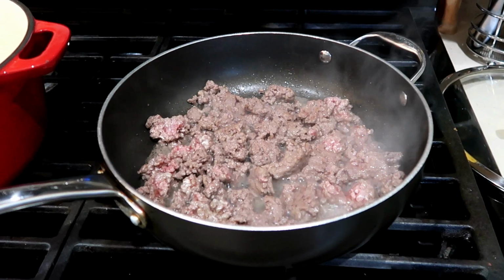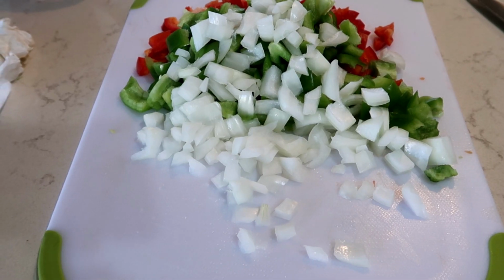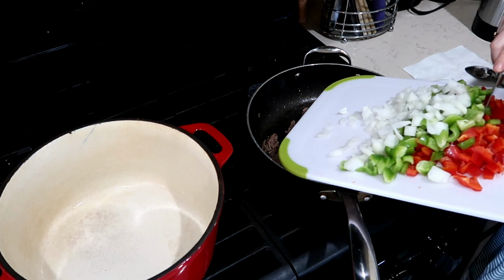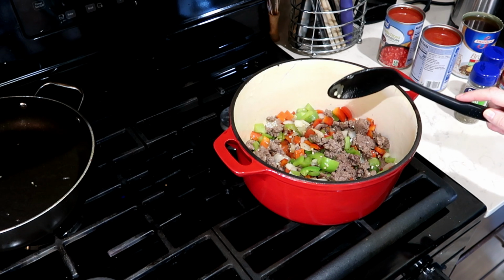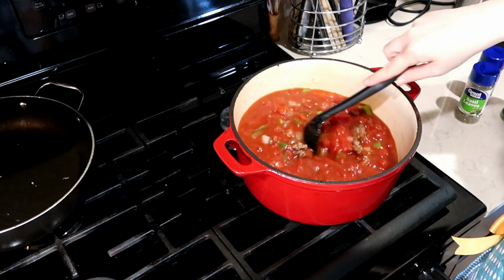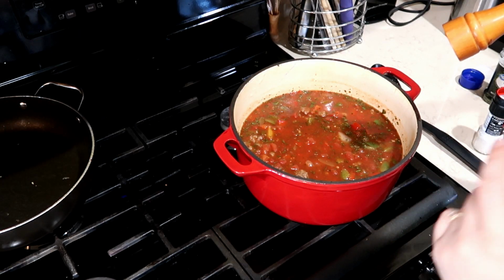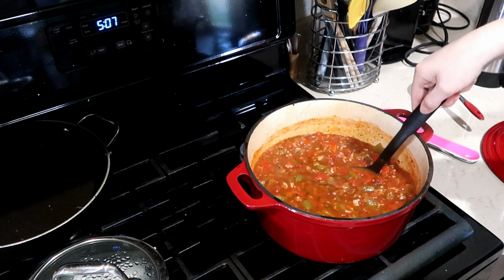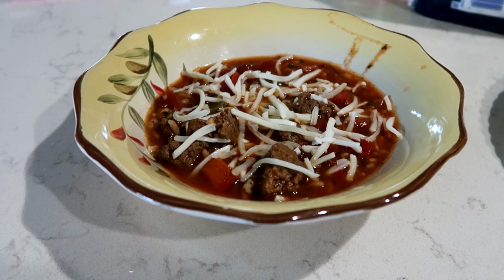FALL SOUP COLLAB || 2018 || Cook With Me || Recipe Share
Welcome to my Fall Soup Collab! Make sure you go to the playlist below and see what everyone is making for their soups and get all of the delicious recipes.

Let’s be friends and hang out!

Snap Chat – corinnnamh (Lower Case) *Note ~ This one has 3 N’s